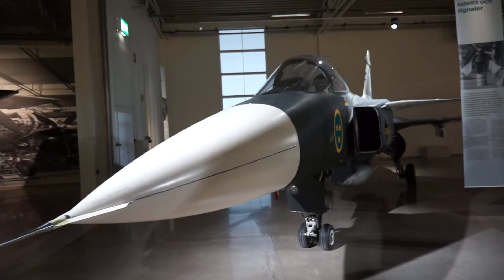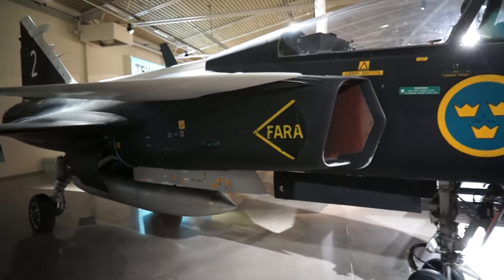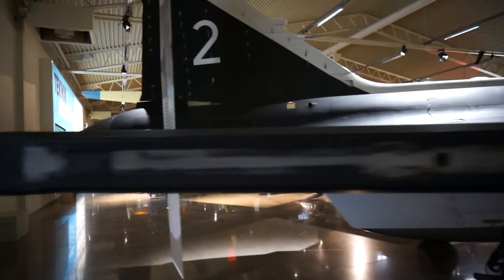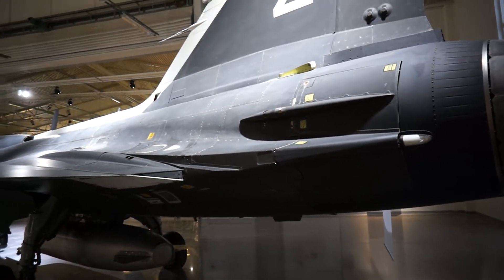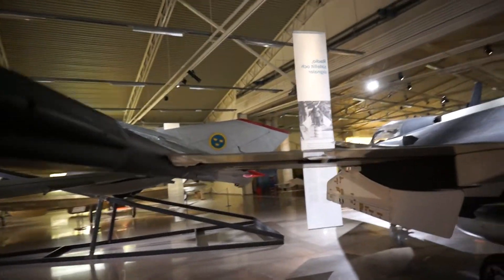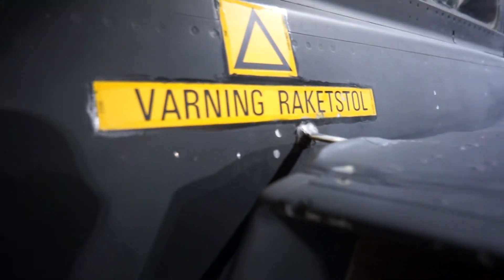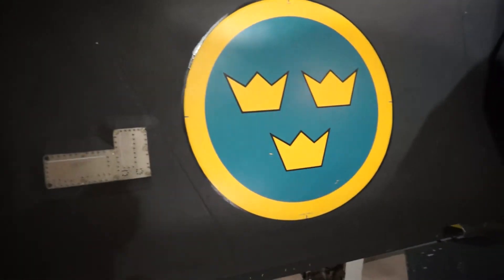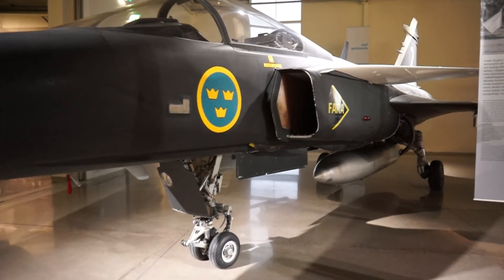SAAB 39 JAS Gripen test plane -2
Jörgen Trued from SaabsUnited takes a look at the Gripen